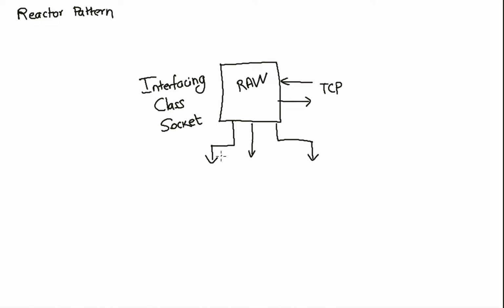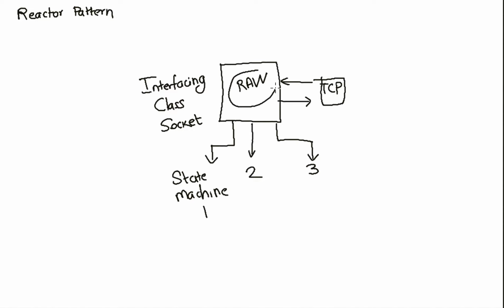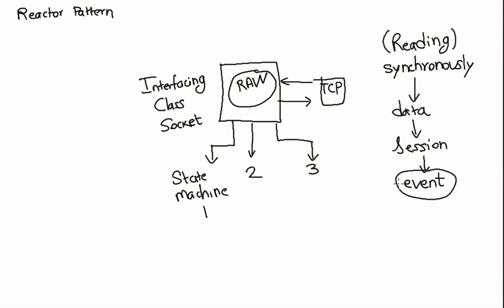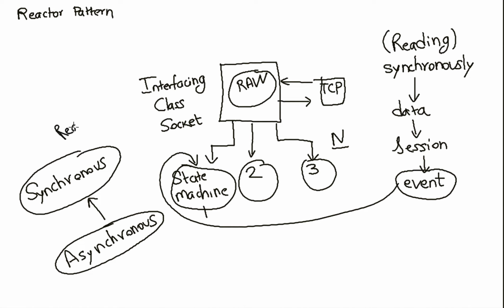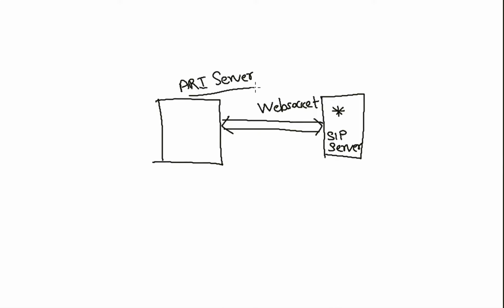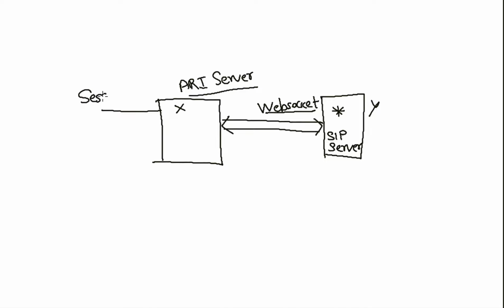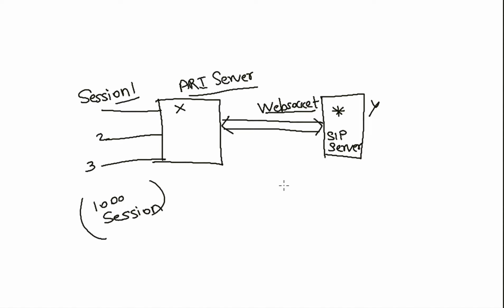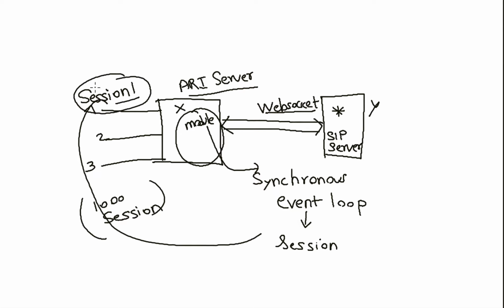Design patterns - Reactor